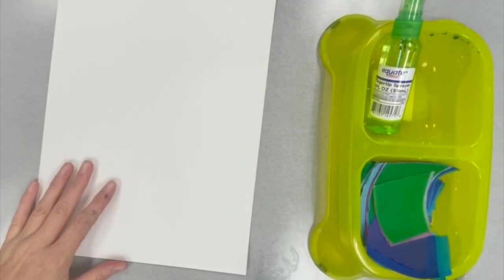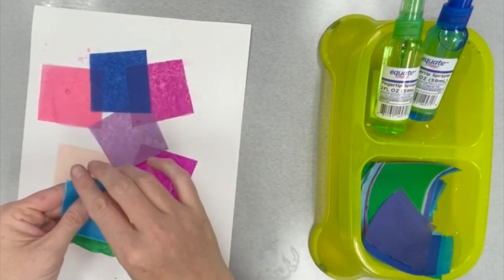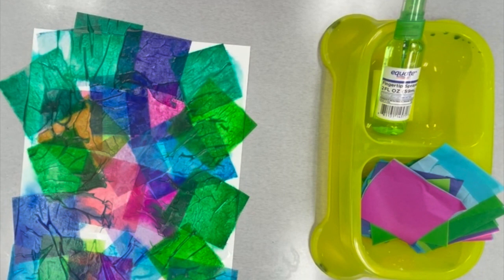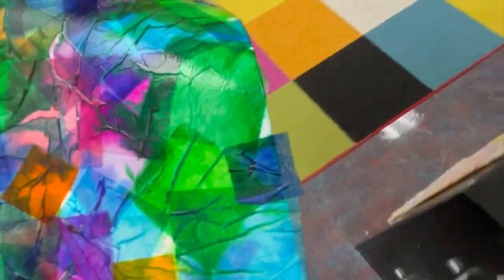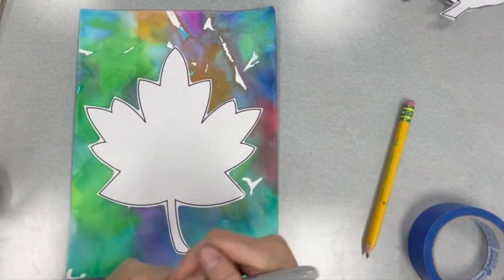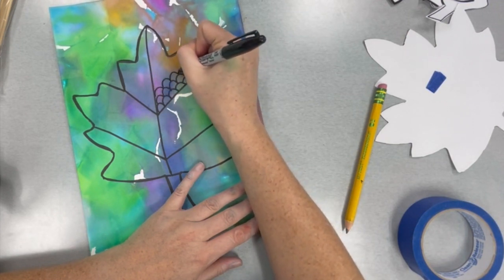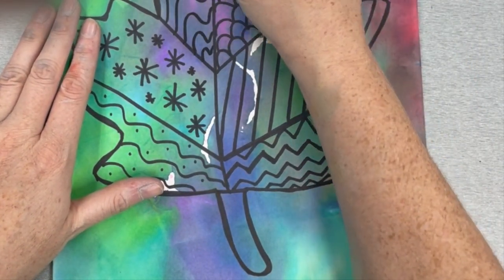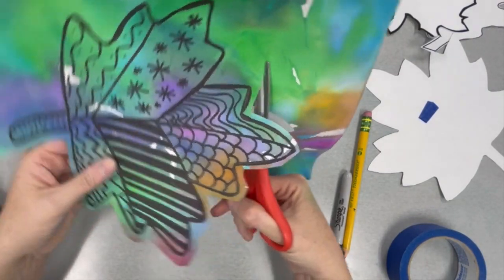Fall Leaf with Line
How to make a fall leaf using creating line patterns and bleeding tissue paper.